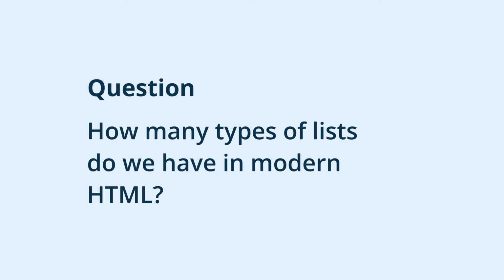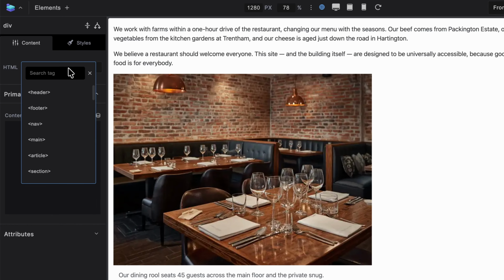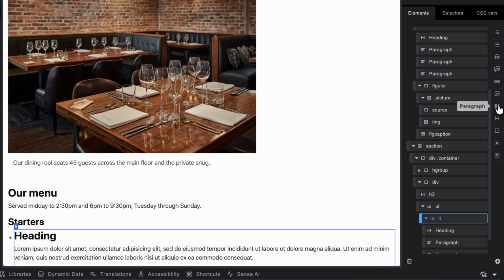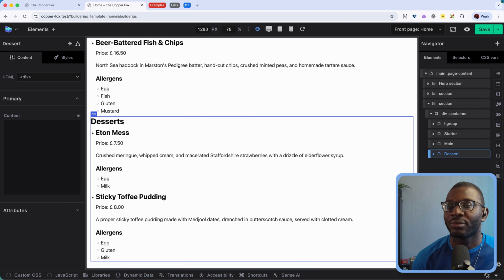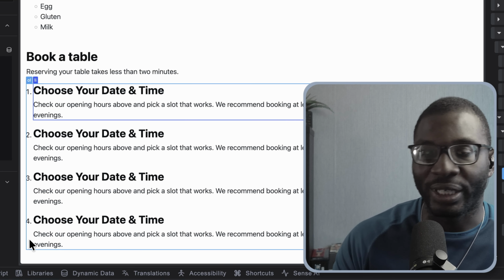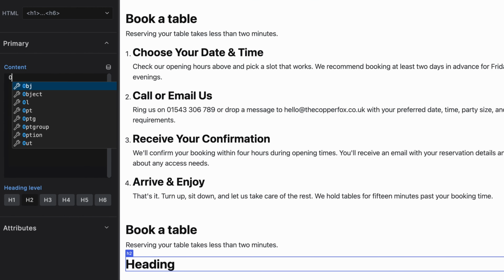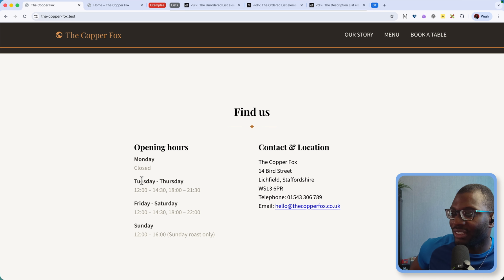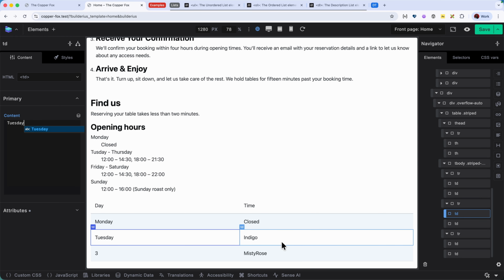E05: Lists & Tables – Semantic HTML | Universal by Design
This tutorial explores the essential list types alongside their real-world applications in modern web design. You will learn how to identify the correct structure for different types of content, from navigation menus where sequence is flexible to step-by-step instructions where order is vital.

Finally, we compare these list patterns to HTML tables, ensuring you know exactly which semantic tool to use for organised, accessible data

Part of Universal by Design: a free course on web development fundamentals with accessibility from lesson one.

Timestamps
00:00 Introduction to HTML Lists
00:35 Real-world examples of lists
01:11 What defines a list?
01:31 Question: How many HTML lists are there?
01:56 Explaining unordered lists (ul)
02:33 Explaining ordered lists (ol)
03:12 Explaining description lists (dl)
04:15 Project overview: Sections to build
04:52 Setting up the Our Menu section (ul)
06:12 Efficient Workflow: Using favourites in Builderius
09:43 Pro tip: Using non-breaking spaces
12:06 Building the "Book a table" section (ol)
15:42 Advanced ol attributes: Start, Reversed and Type
17:22 Creating the "Find us" section (dl)
23:08 Typography tips: En dashes vs. Hyphens
24:23 Table as an alternative
26:21 Summary and concluding thoughts